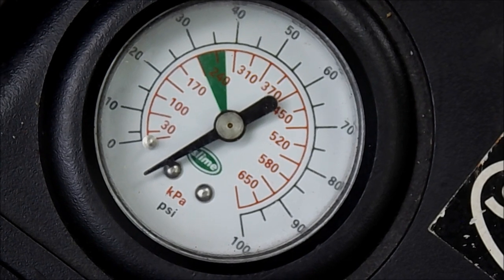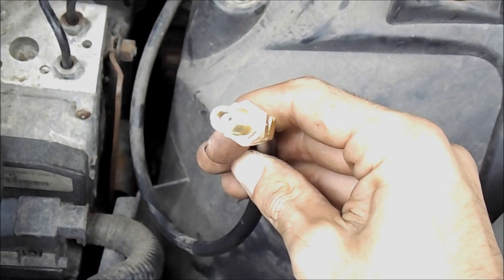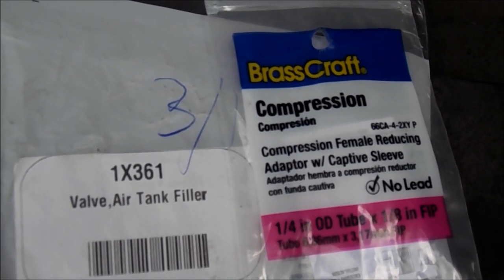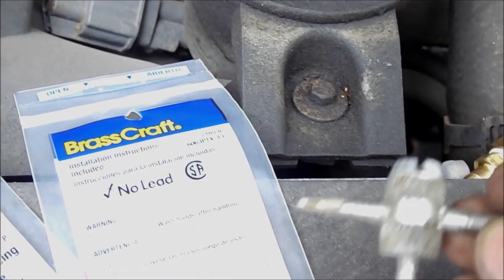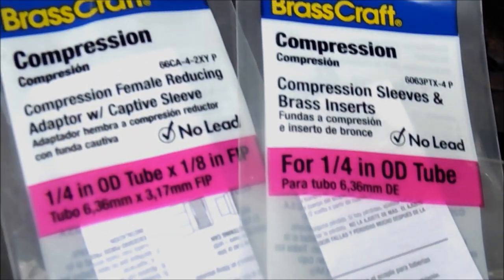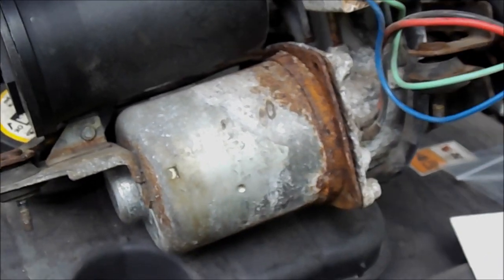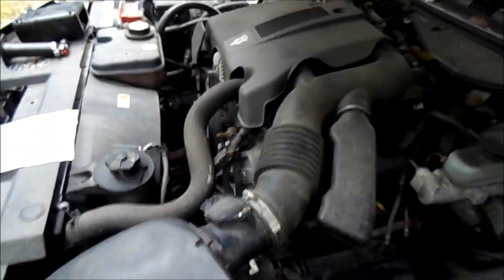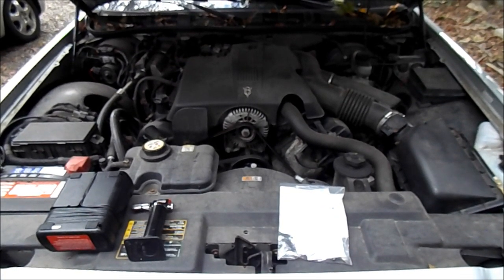How To: fix your cars level ride on the cheap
this particular unit is a 2003 mercury grand marquis. the onboard air compressor died and i replaced it with a schrader valve. this can apply to most any vehicle that comes equipped with an air compressor to level out the suspension. this model does not come with coil springs like a cadillac, so it is imperative to keep air in the suspension at all times. this is a good alternative to buying a replacement compressor, even if only temporary.